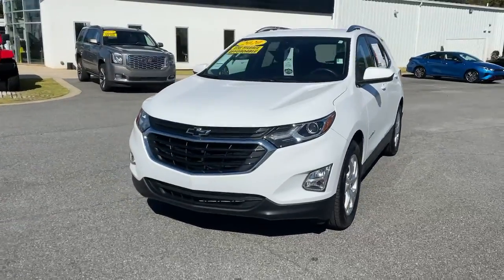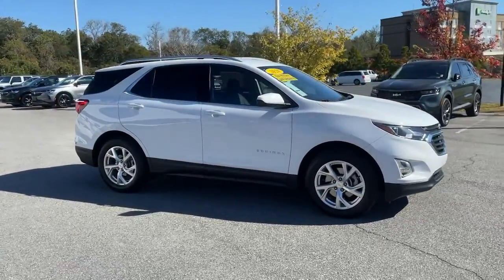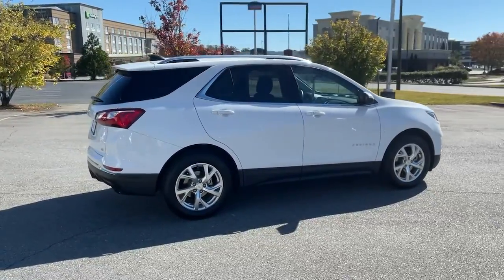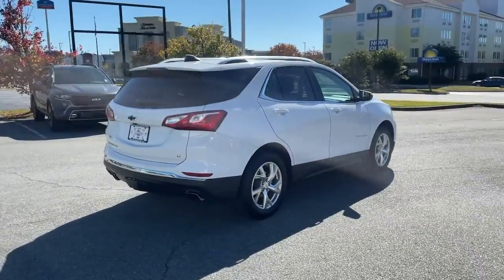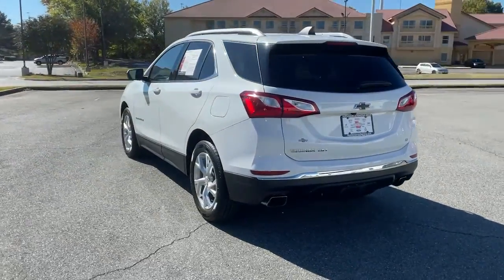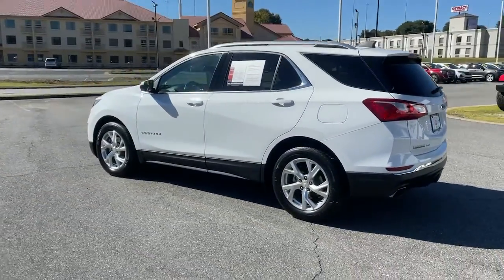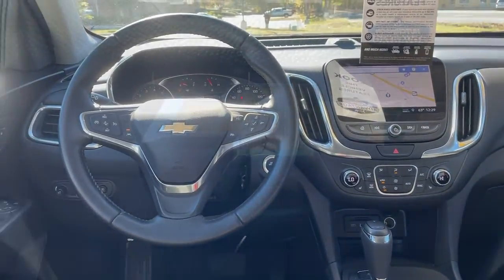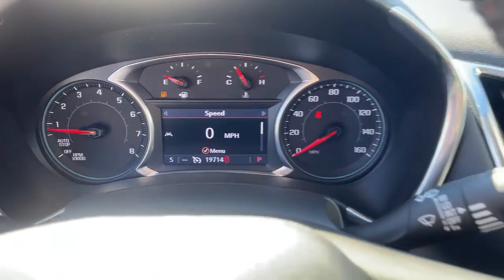2020 Chevrolet Equinox Macon, Warner Robins, Perry, Thomaston, Dublin, GA LS553920G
Summit White Used 2020 Chevrolet Equinox available in Macon, Georgia at Hutchinson Buick GMC Cadillac. Servicing the Warner Robins, Perry, Thomaston, Dublin, GA area.

Shop 100% Online We Can Come To You! **NO ACCIDENTS **FACTORY WARRANTY **SERVICES UP TO DATE **SERVICE RECORDS AVAILABLE **BACKUP CAMERA **NEW TIRES **POWER DRIVER SEAT **POWER WINDOWS AND LOCKS. 22/29 City/Highway MPG Clean CARFAX. 2020 Chevrolet Equinox LT 2LT Summit White FWD 9-Speed Automatic with Overdrive 2.0L TurbochargedbrPriced below KBB Fair Purchase Price! 22/29 City/Highway MPGbrbrAwards:br  * 2020 IIHS Top Safety Pick with specific headlights
Confidence & Convenience Package|Driver Confidence II Package|Driver Convenience Package|Infotainment Package|Preferred Equipment Group 2LT|Trailering Equipment|6 Speaker Audio System Feature|6 Speakers|AM/FM radio: SiriusXM|Premium audio system: Chevrolet Infotainment 3|Radio data system|Radio: Chevrolet Infotainment 3 Plus System w/Navi|Radio: Chevrolet Infotainment 3 System w/AM/FM|SiriusXM Radio|Air Conditioning|Dual Zone Automatic Climate Control|Rear window defroster|8-Way Power Driver Seat Adjuster|Bluetooth For Phone|Power driver seat|Power steering|Power windows|Remote keyless entry|Remote Start|Steering wheel mounted audio controls|Universal Home Remote|Four wheel independent suspension|Speed-sensing steering|Traction control|4-Wheel Antilock 4-Wheel Disc Brakes|4-Wheel Disc Brakes|ABS brakes|Dual front impact airbags|Dual front side impact airbags|Emergency communication system: OnStar and Chevrolet connected services capable|Front anti-roll bar|Low tire pressure warning|Occupant sensing airbag|Overhead airbag|Rear anti-roll bar|Rear Power Liftgate|Brake assist|Electronic Stability Control|Auto High-beam Headlights|Delay-off headlights|Front Fog Lamps|Fully automatic headlights|High-Intensity Discharge Headlights|Panic alarm|Security system|Speed control|Bumpers: body-color|Dual Stainless-Steel Exhaust w/Bright Tips|Front & Rear Black Bowtie Emblems (LPO)|Heated door mirrors|Power door mirrors|Roof rack: rails only|Spoiler|120-Volt Power Outlet|2 Rear USB Charging-Only Ports|2 USB Data Ports|2 USB Data Ports w/SD Card Reader|2 USB Ports & Auxiliary Input Jack|3-Spoke Leather-Wrapped Steering Wheel|Apple CarPlay/Android Auto|Compass|Driver door bin|Driver vanity mirror|Front reading lights|HD Rear Vision Camera|Illuminated entry|Lane Change Alert w/Side Blind Zone Alert|Outside temperature display|Overhead console|Passenger vanity mirror|Premium Cloth Seat Trim|Rear Cross Traffic Alert|Rear Park Assist w/Audible Warning|Rear reading lights|Rear seat center armrest|Tachometer|Telescoping steering wheel|Tilt steering wheel|Trip computer|2-Way Power Driver Lumbar Control Seat Adjuster|Front Bucket Seats|Front Center Armrest|Front Passenger 4-Way Manual Seat Adjuster|Heated Driver & Front Passenger Seats|Split folding rear seat|Passenger door bin|Body-Color Trailer Hitch Close-Out Cover|Factory Installed Trailer Hitch|18 Aluminum Wheels|Alloy wheels|Rear window wiper|Variably intermittent wipers|3.17 Final Drive Axle Ratio|Shop 100% Online, We Can Come To You!|**NO ACCIDENTS|**FACTORY WARRANTY|**SERVICES UP TO DATE|**SERVICE RECORDS AVAILABLE|**BACKUP CAMERA|**NEW TIRES|**POWER DRIVER SEAT|**POWER WINDOWS AND LOCKS